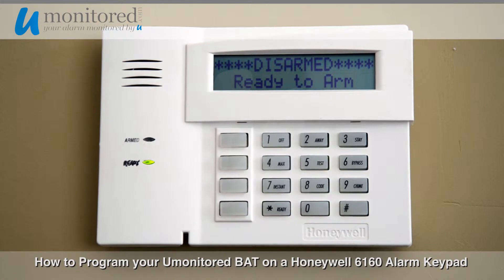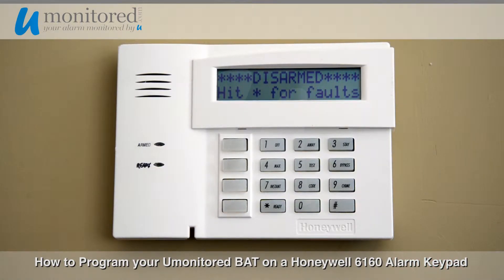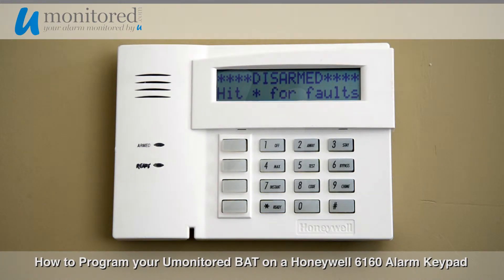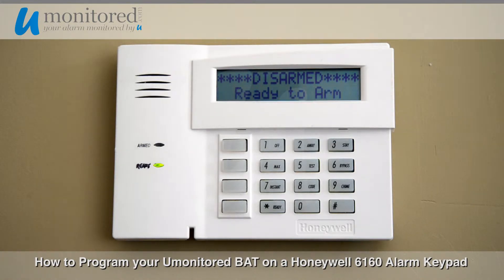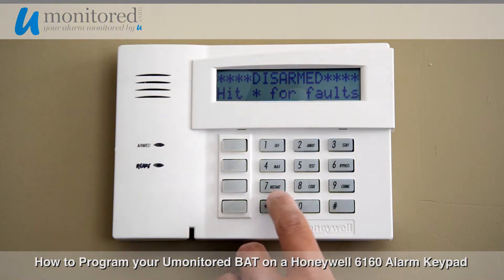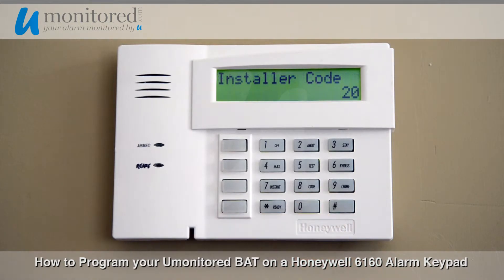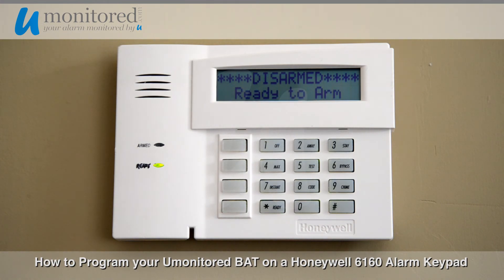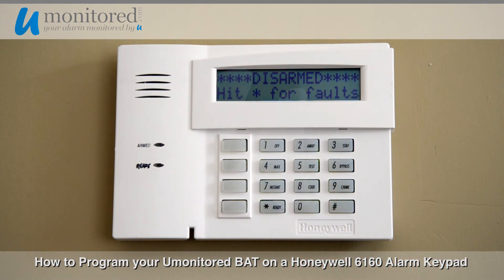How to Program a Broadband Alarm Module from Umonitored on a Honeywell Keypad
Quickly learn how to program a BAT Alarm Module today!